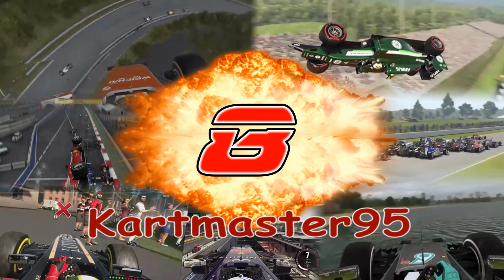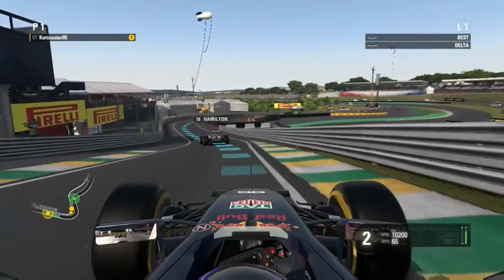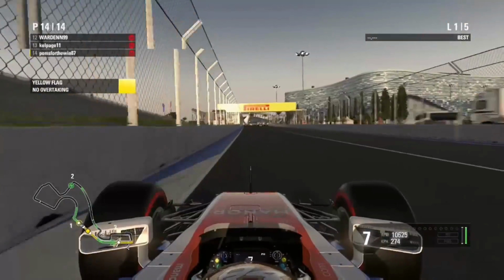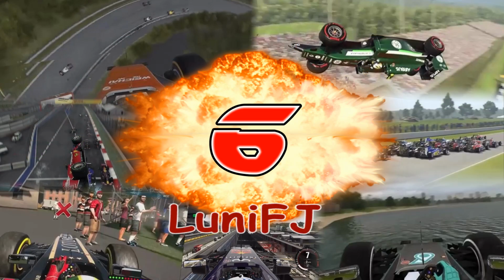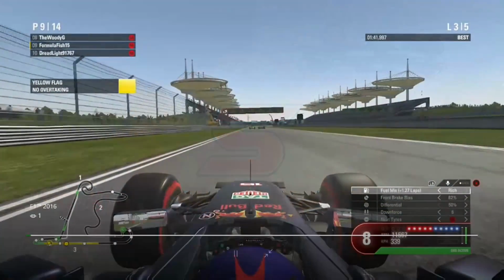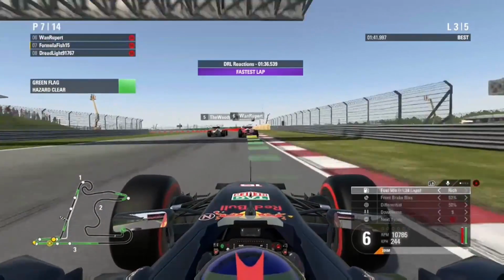Top 10 F1 2016 Fails & Glitches #18!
SORRY ABOUT THE PREVIOUS UPLOAD, I made a catastrophic editing mistake and had to re-upload. Hope you guys enjoy this video, was a long time coming. Remember to send in your submissions to be a part of Glitches episode #19!